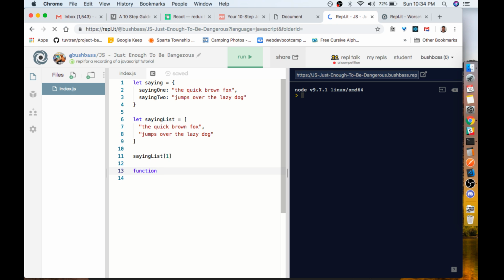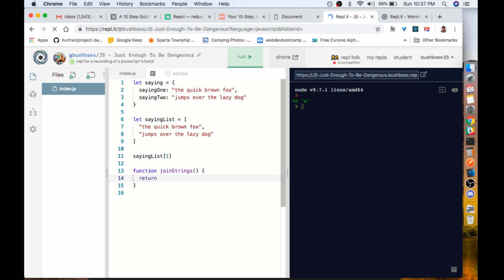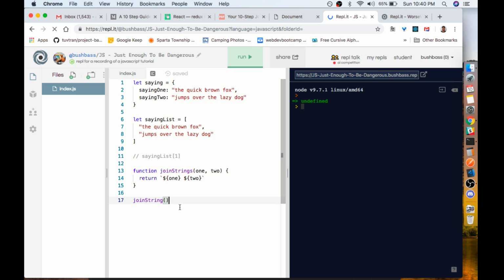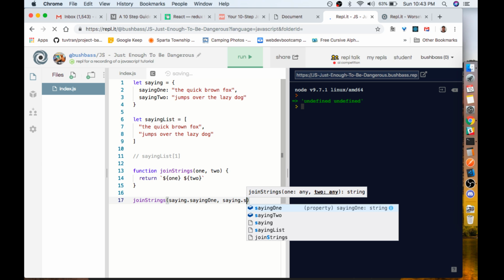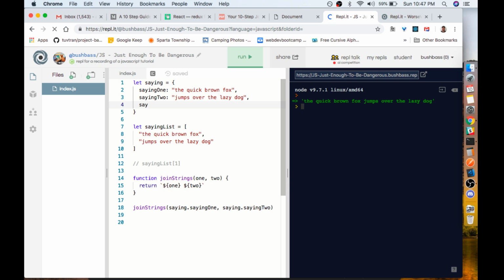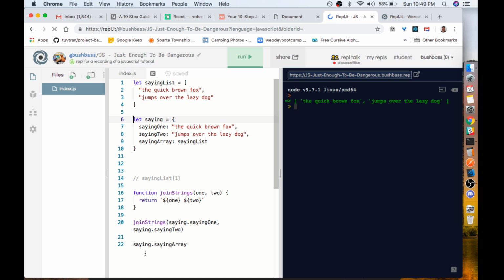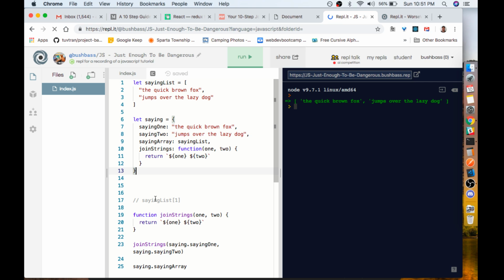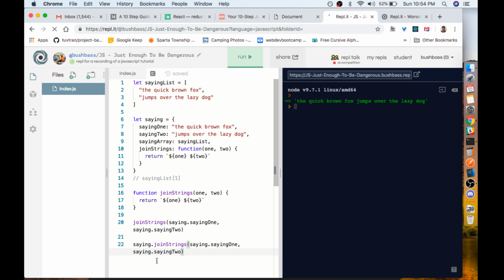Functions - JavaScript, Just Enough To Be Dangerous 04